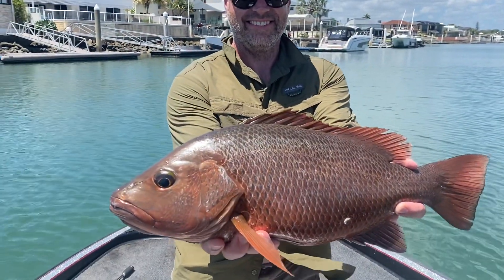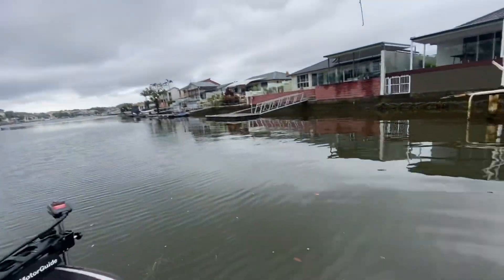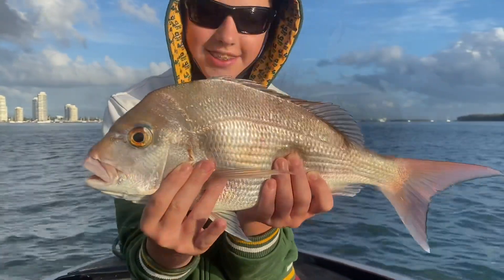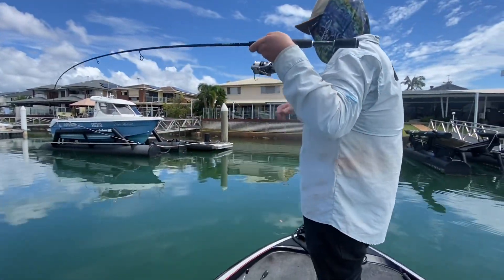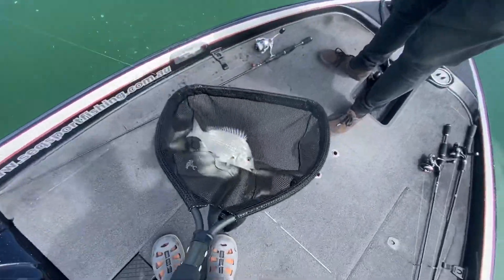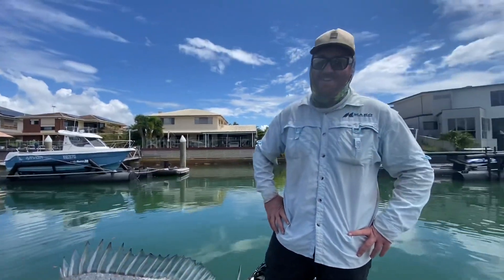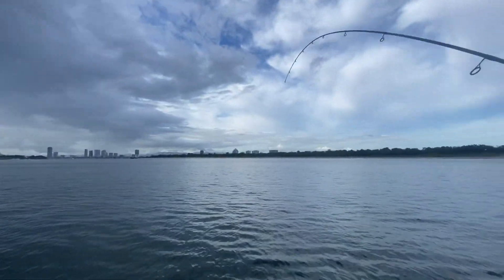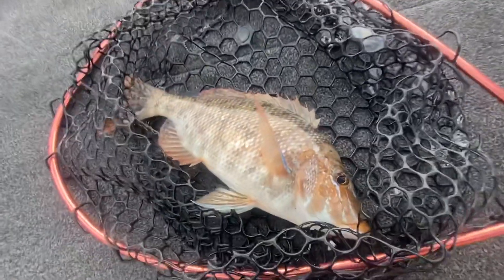March 2022 Gold Coast & Raby Bay fishing with SEQ Sportfishing Estuary Charters.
Clients had some great action during March aboard SEQ Sportfishing Estuary charters on the Gold Coast and Raby Bay waterways getting into a great of estuary sportfish using lures.